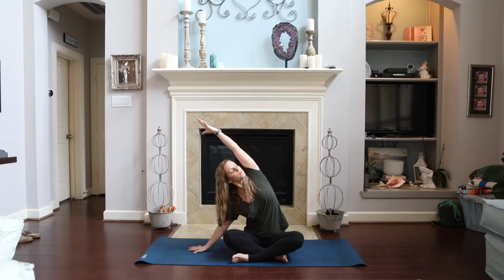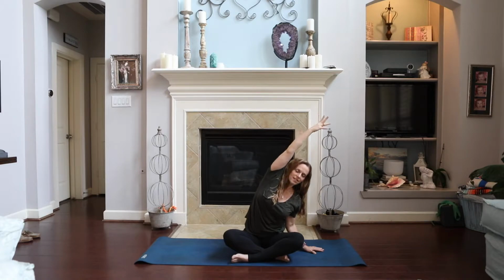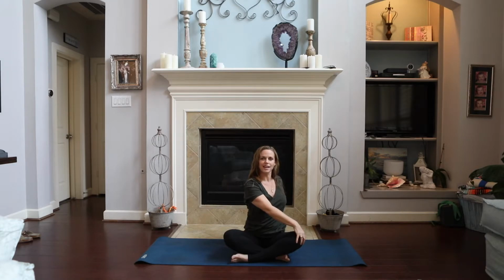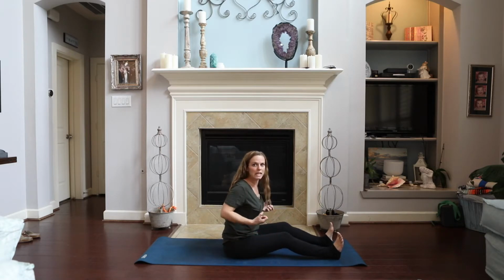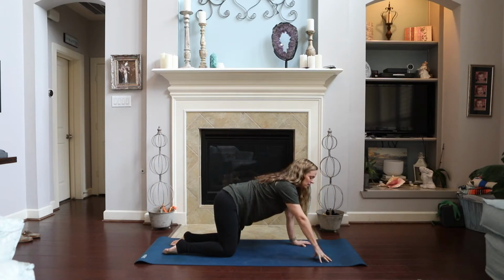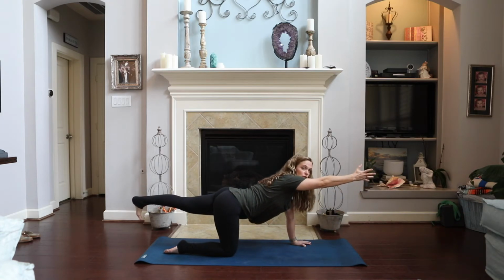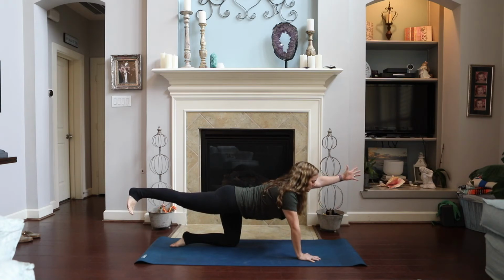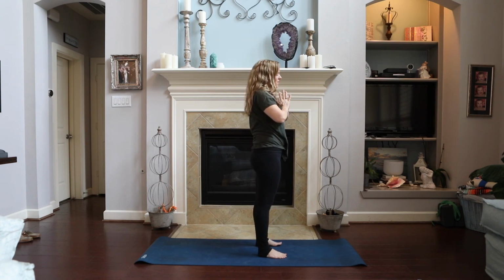Quick and Easy Yoga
Don't have any time to drive to a studio and spend an hour or more in a full yoga class?   I created a Yoga Quickie for when you want to feel good and move, but don't have tons of time!  This is an easier class for yoga beginners or someone who wants some gentle yoga movement in a short amount of time.  Get in your body, calm you mind, and get on with your day!